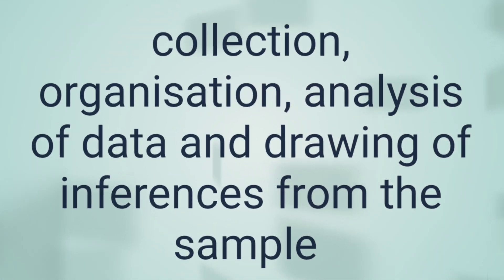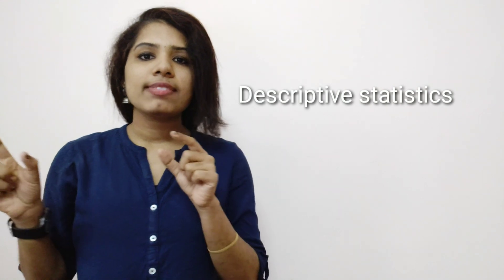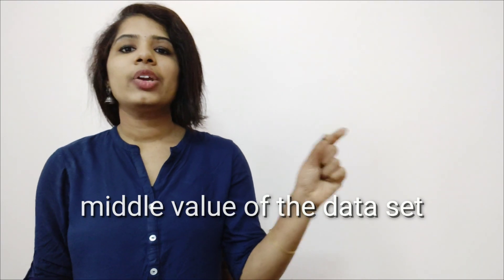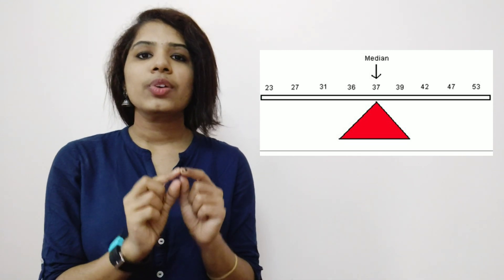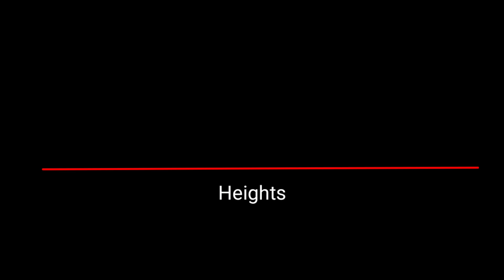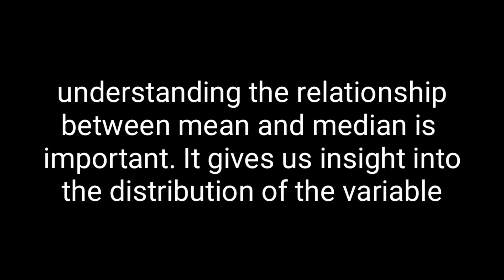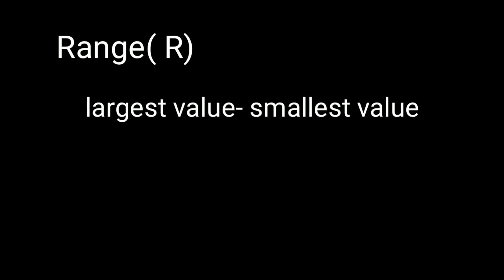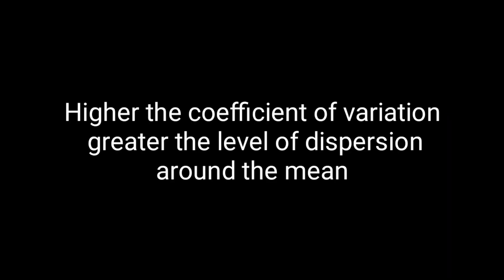NTA UGC net Social work-Statistics in Research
I am Arundhathi chandran,Research scholar ( Tata institute of social sciences, Mumbai) and former faculty of social work ( central university of Karnataka)
This video focused on statistics in Research